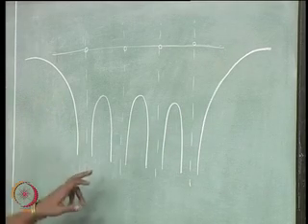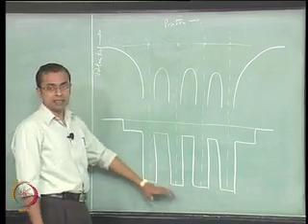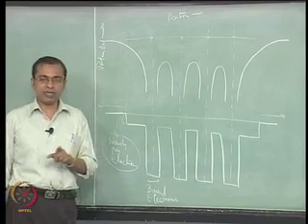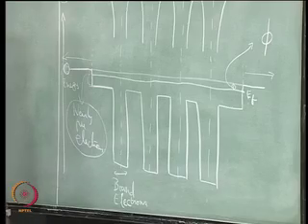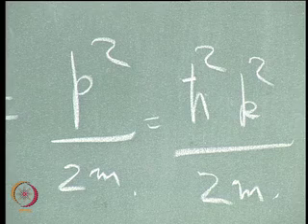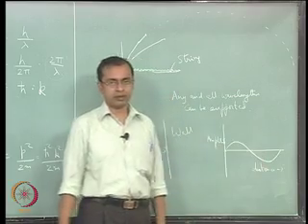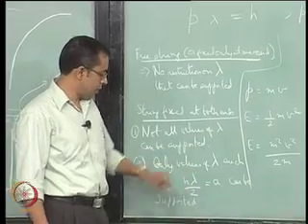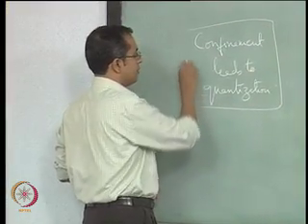Confinement and Quantization: Part 1